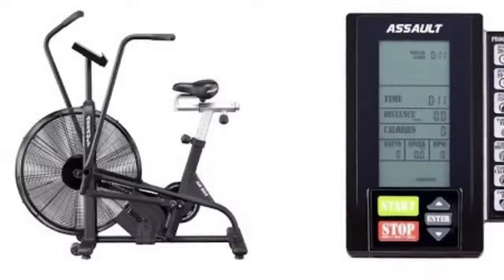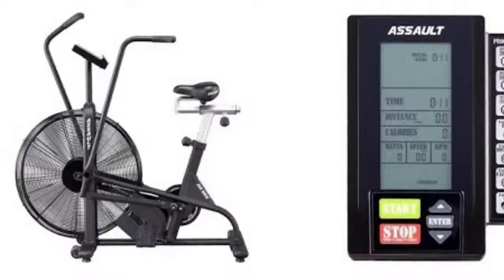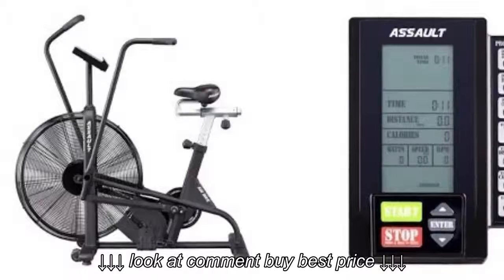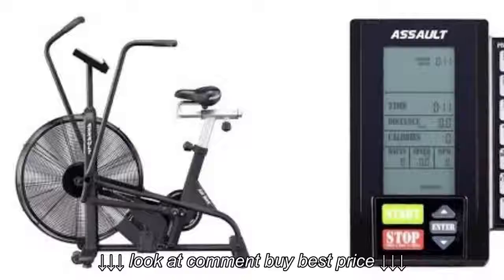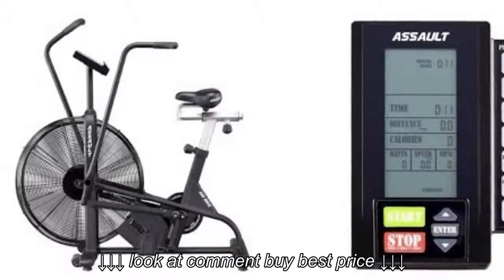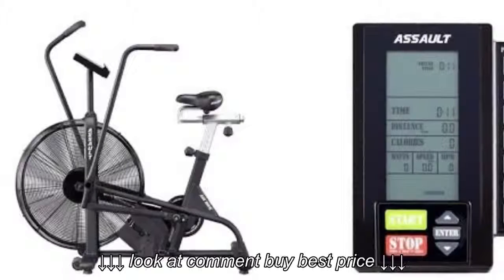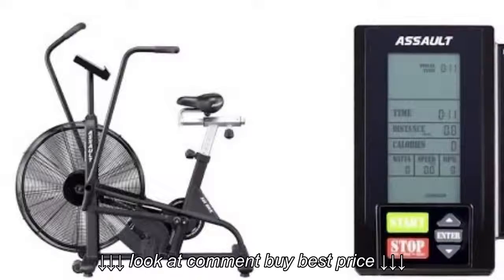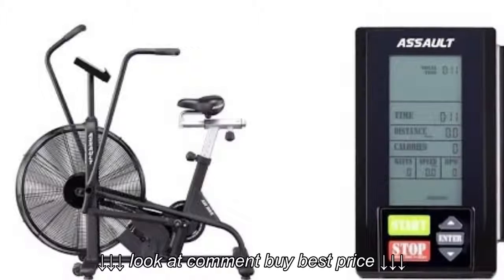How to do HIIT cardio | Using an Assault Bike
How to do HIIT cardio | Using an Assault Bike, How to do HIIT cardio | Using an Assault Bike